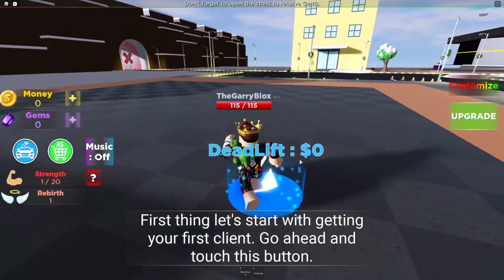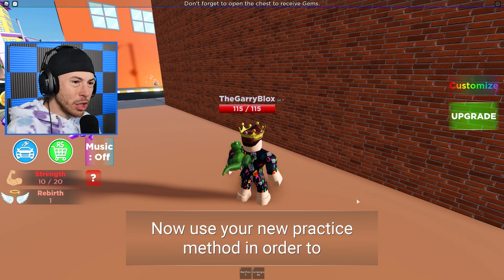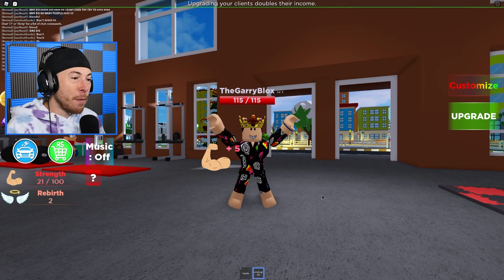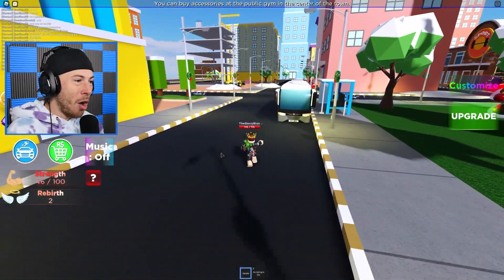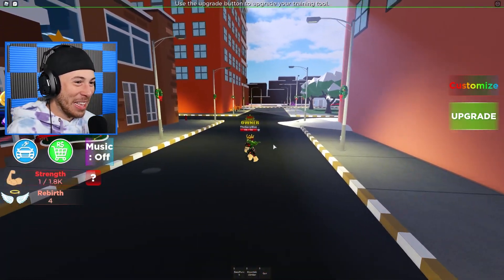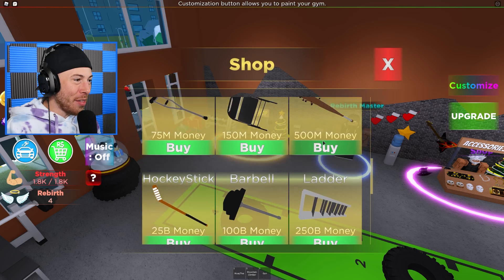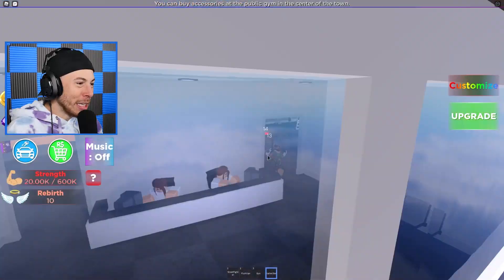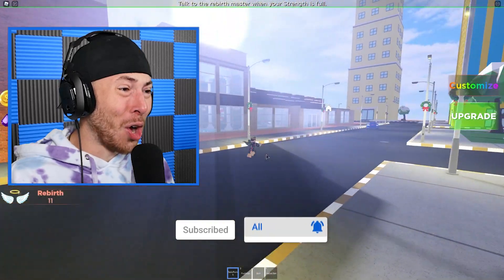I BUILT A LEVEL 9,999,999 ROBLOX GYM TYCOON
Roblox Family Friendly No Cursing Fun! In this Roblox Gameplay I BUILT A LEVEL 9,999,999 ROBLOX GYM TYCOON